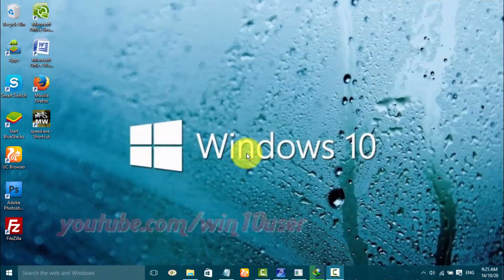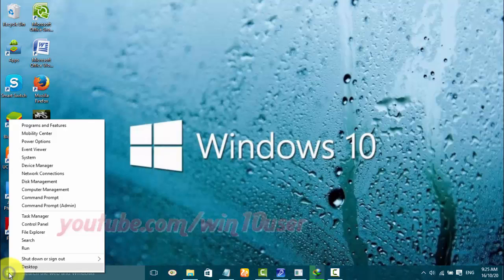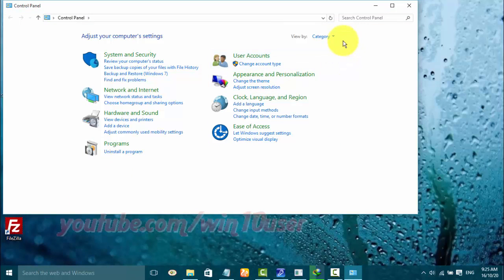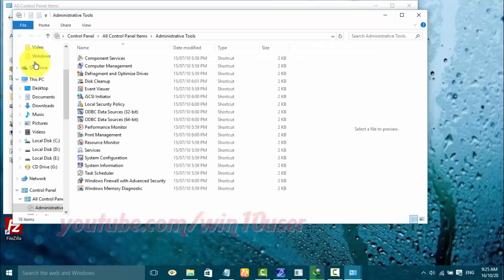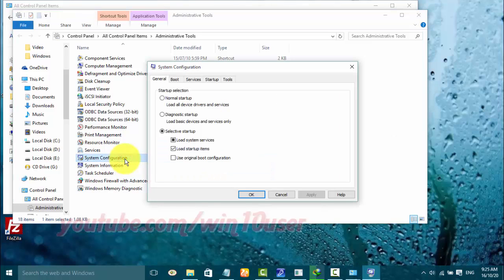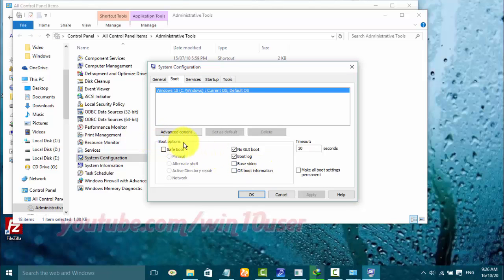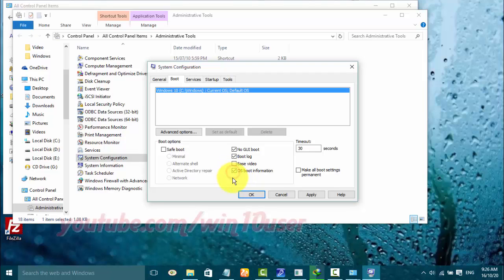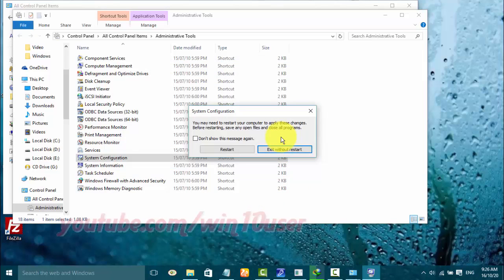Windows 10 : How to Enable or disable OS boot information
This video show How to Enable or disable OS boot information in Windows 10 Pro. I use Dell Inspiron 14 3000 Series in this tutorial